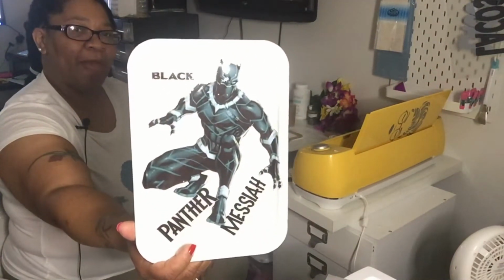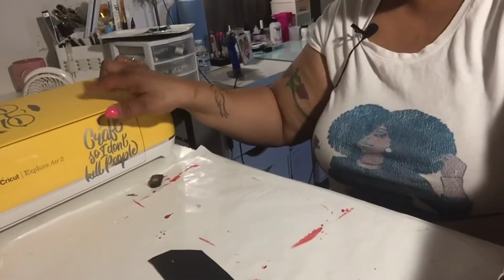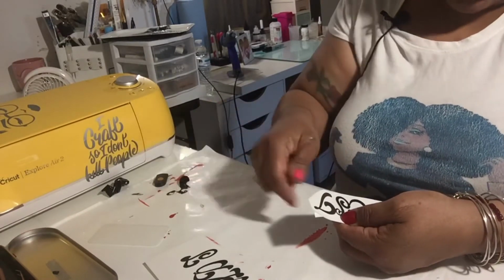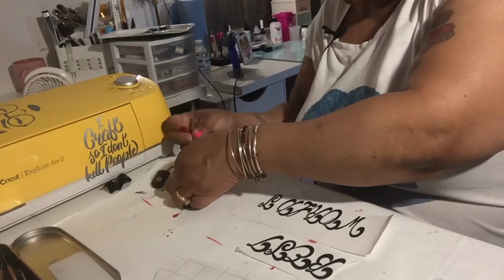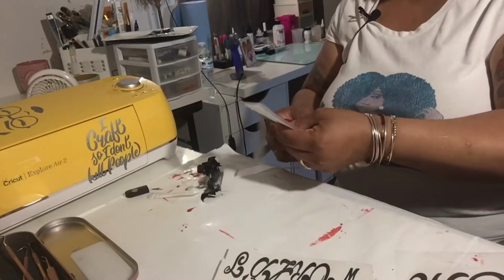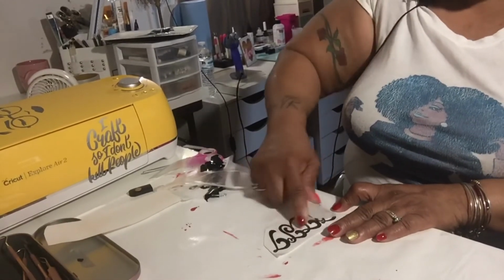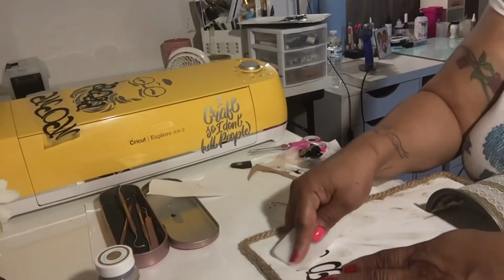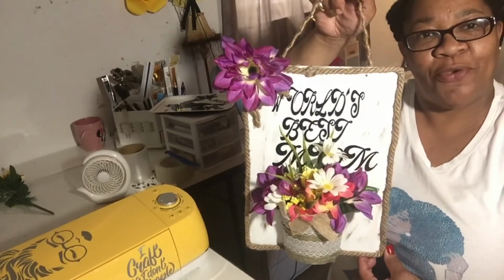Mother’s Day diy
Thank you for joining me, today’s video is a beautiful Mother’s Day gift. It is very easy and anyone can do this.

Materials:

Flowers
Wooden board
Glue
Glue gun
Waverly chalk paint
Waverly chalk paint (truffle)
Stencil brush
Paint brush or foam brush
Jute cord
Small plastic flower pot
Half styrofoam piece
Ribbon of your choice
Sticker letters or Cricut to cut words